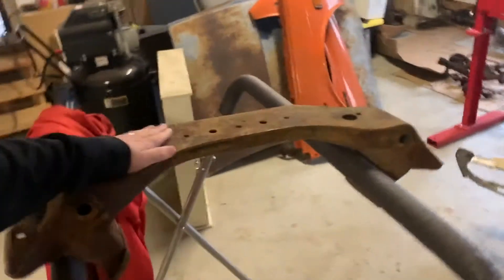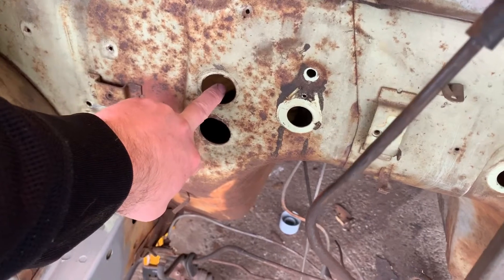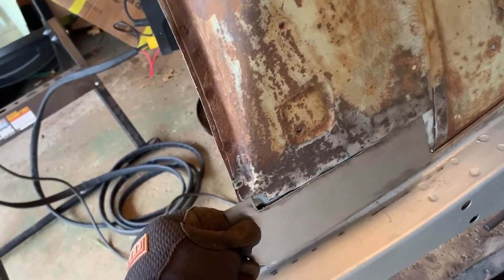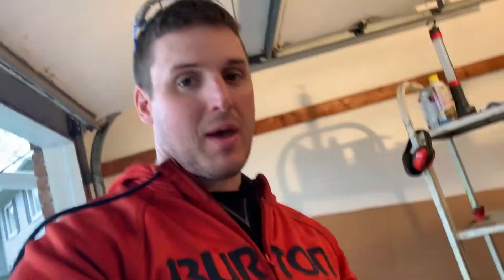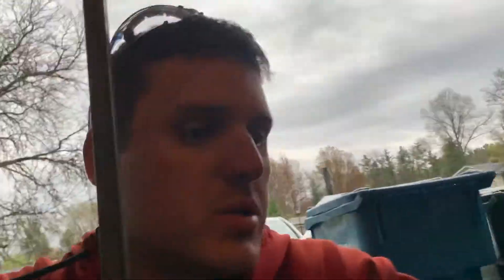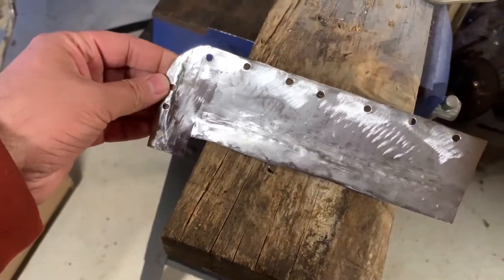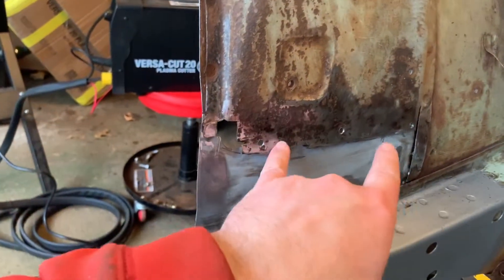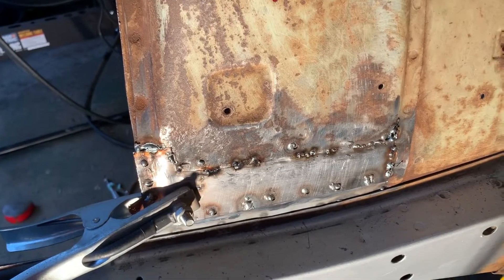Datsun 510, fixing rust on the shock tower!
Another day in the garage trying to get through all this rust!